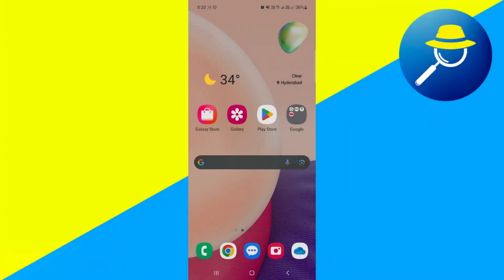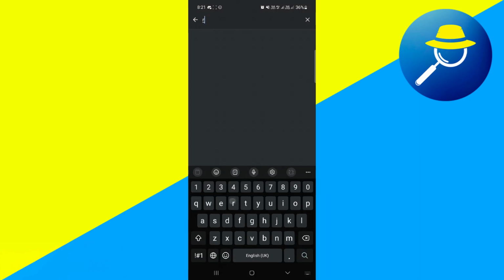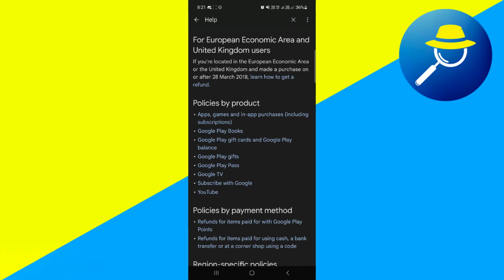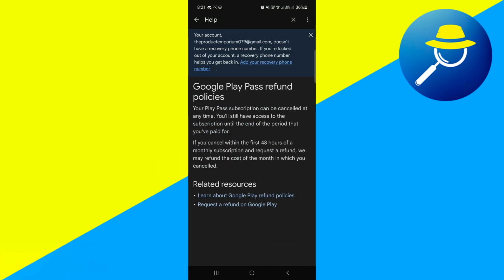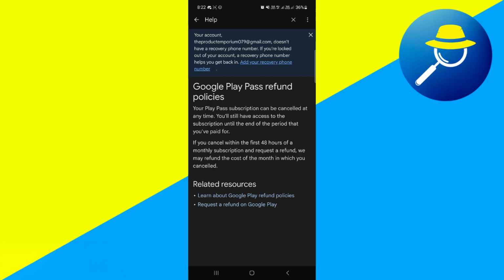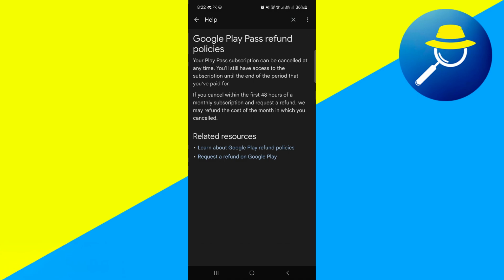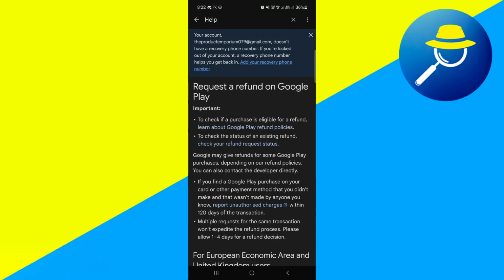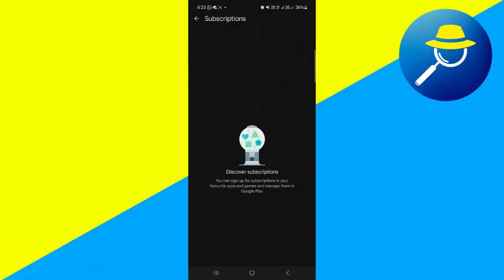How To Refund Google Play Subscription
Learn how to request a refund for a Google Play subscription. This step-by-step guide covers the process for eligible purchases, including the 48-hour window for refund requests.